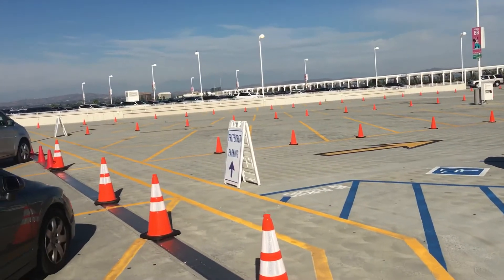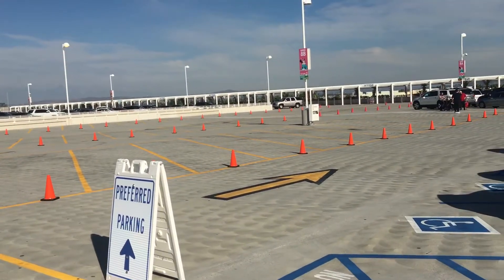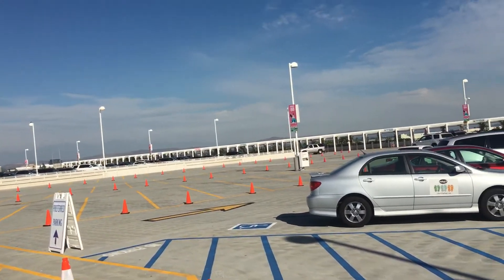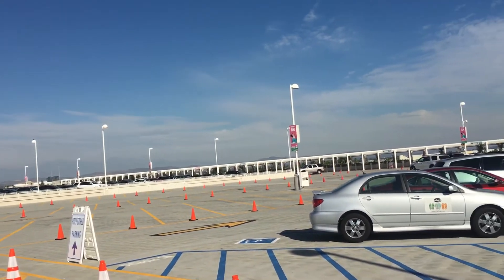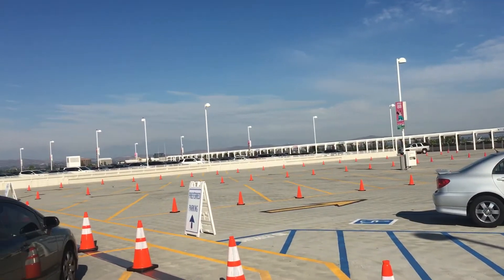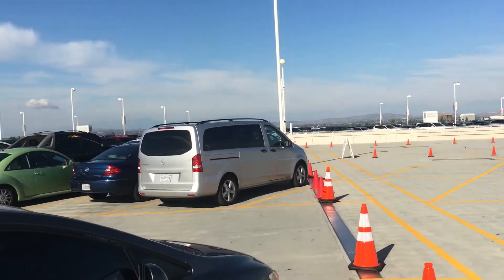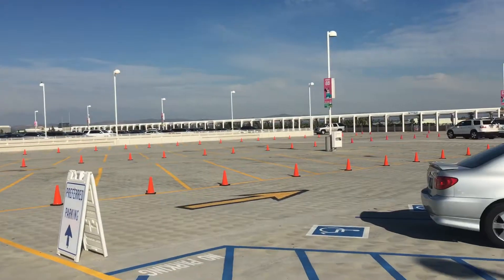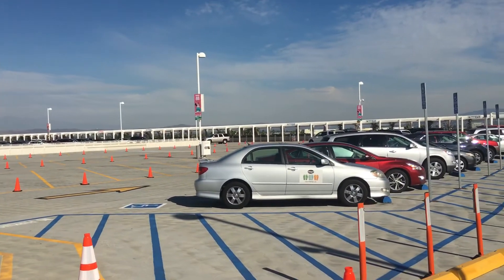Talking Preferred Parking at Disneyland Mickey & Friends Parking Structure DLR Anaheim Resort